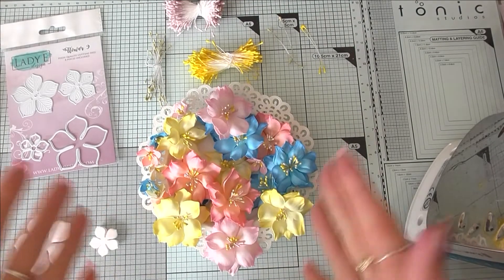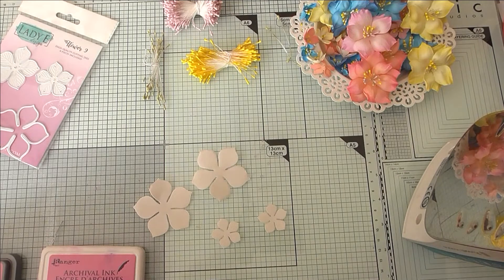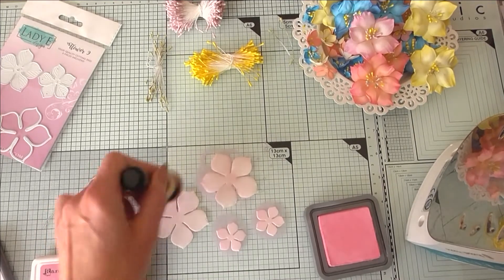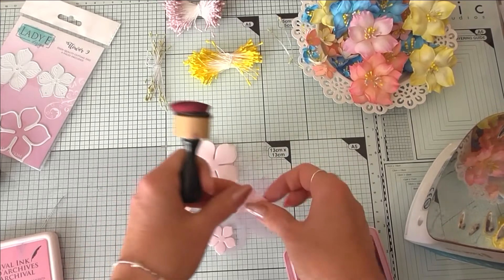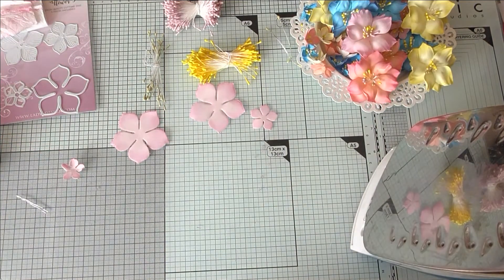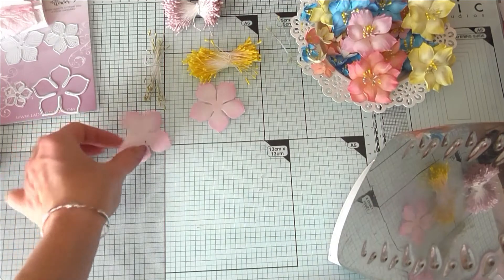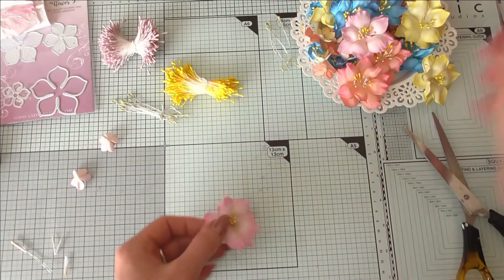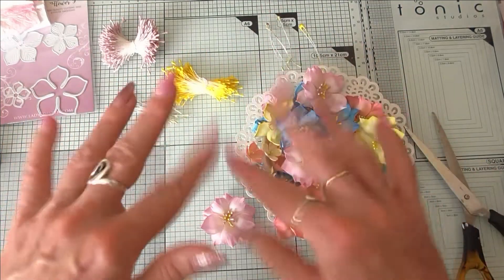🌺 Easy Clematis flowers with Lady E dies 🌺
Hello lovely friends 🌺
Hope you are all doin g OK 🙂
I am coming to you with another inspiration and you know how much I love flowers and share ideas with you so grab another inspiration and create with me 🙂